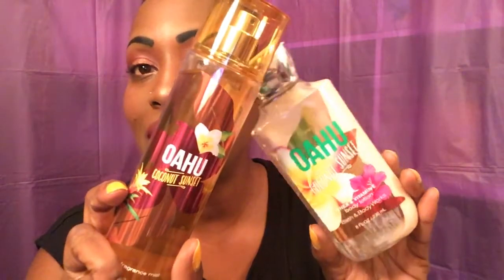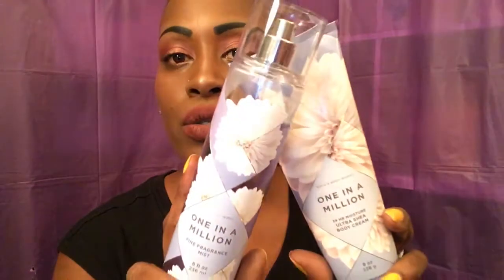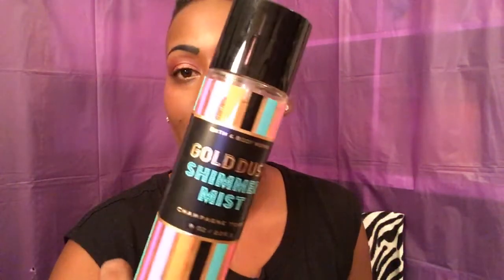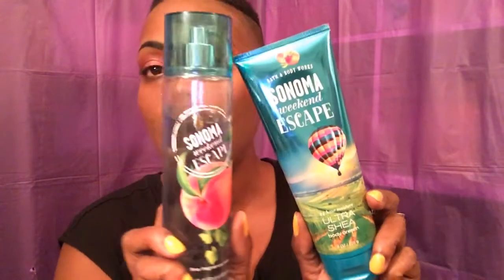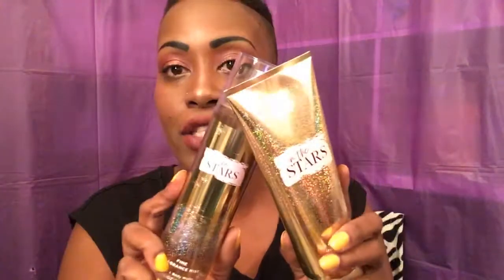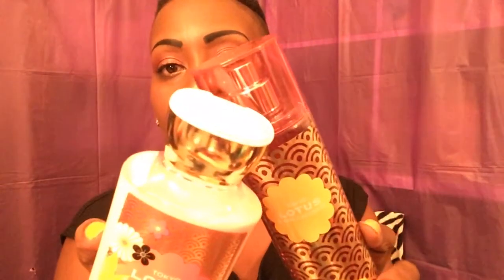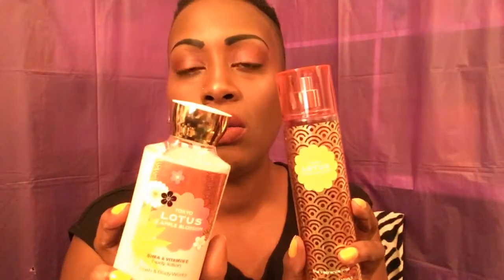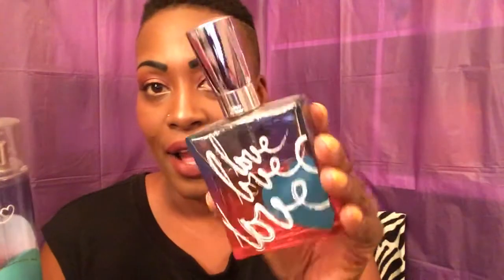My Top 10 Bath And Body Works Summer Fragrances!! (RARE SCENTS)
I'm LATE to the party but I'm hereeeeee! LOL Here's my Top 10 Summer scents and YEEEESSSSS I've used these fragrances some more than others!!
10. Oahu Coconut Sunset
9. Fresh Coconut Colada
8. One In A Million (correction not #10)

MERCARI: Check out what I'm selling on Mercari! Use my code NKFEVF to sign up!